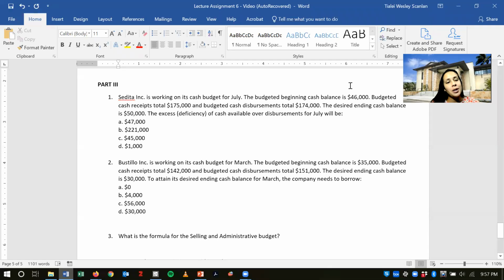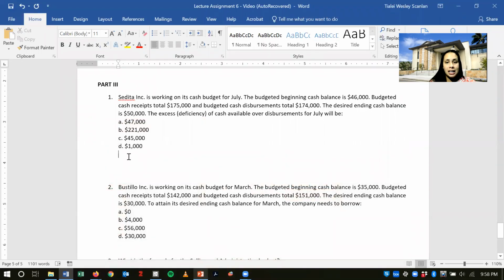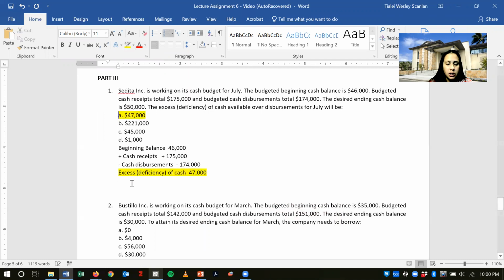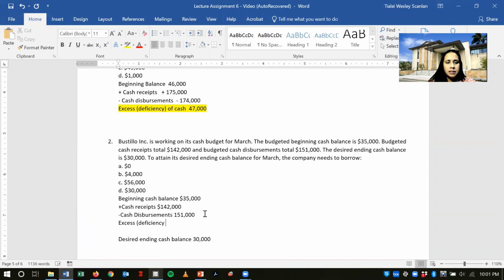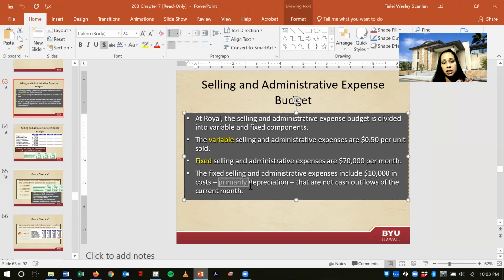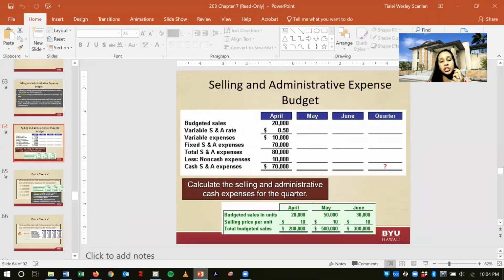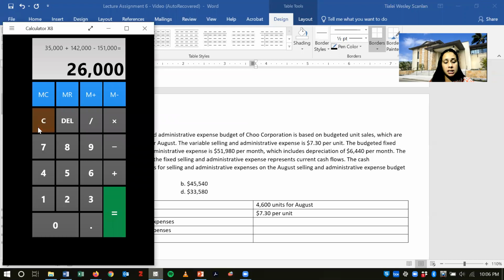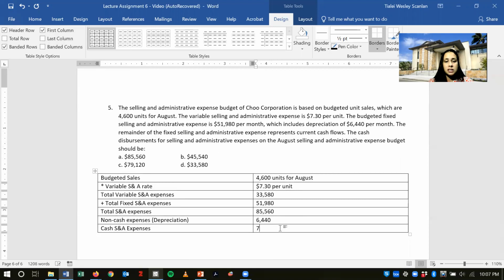ACCT 203 In Class Assignment 18 Part 3